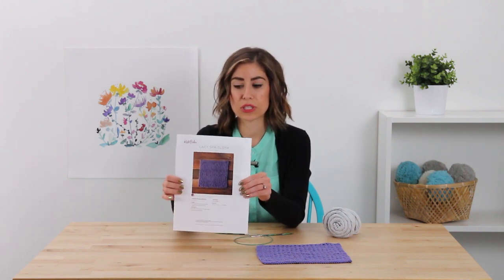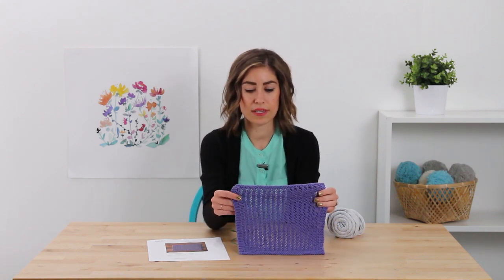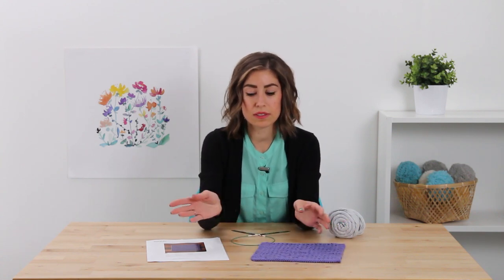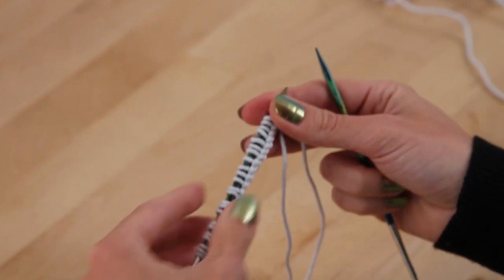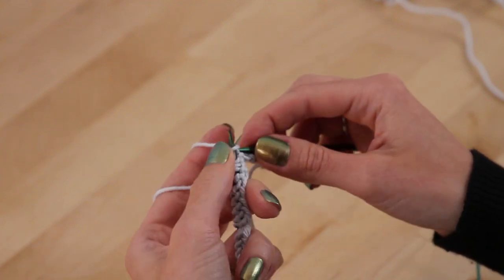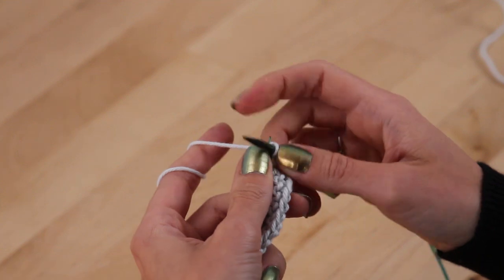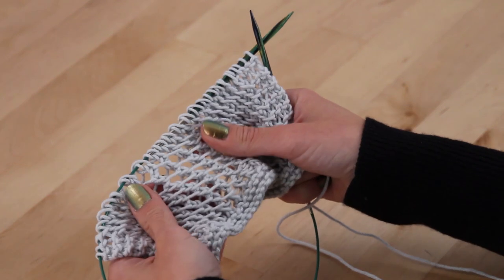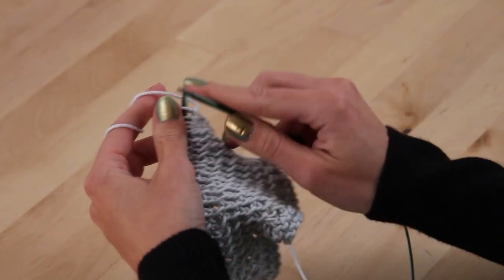Learn to Knit a Lacy Spa Cloth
Want to knit a Lacy Spa Cloth? Jenny takes you through the key steps to complete a beautiful spa cloth to keep, or give as a gift!